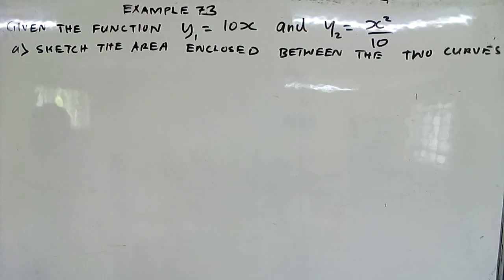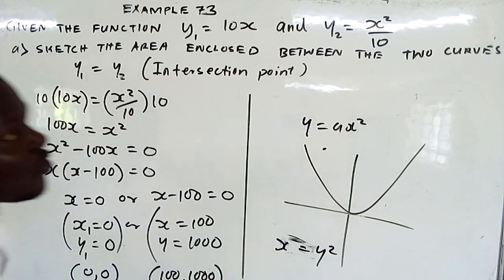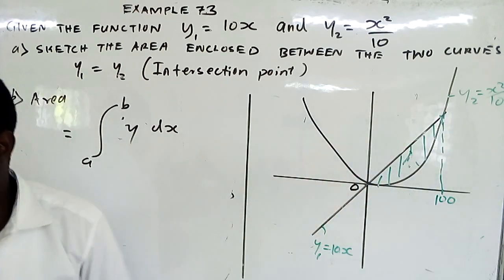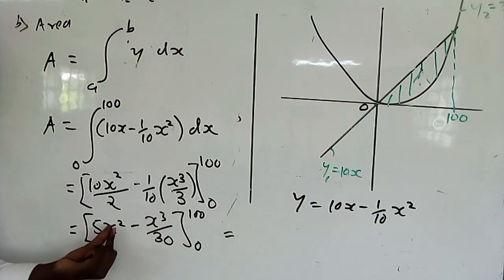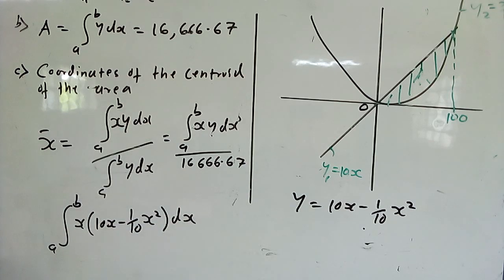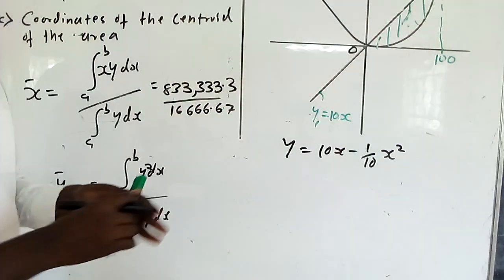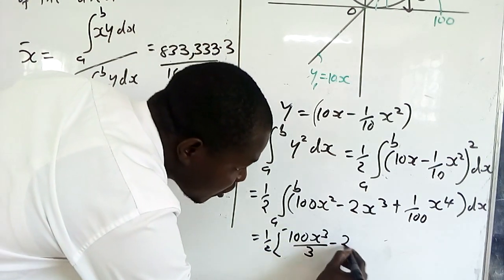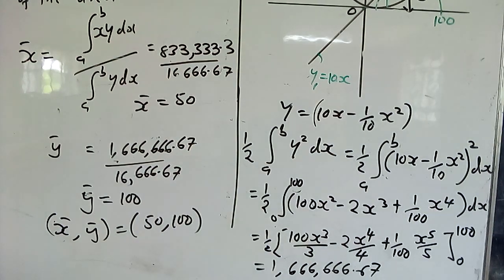CALCULUS II | Curve Sketching| Area | Centroid | Example 73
How to determine area bounded by curves and the coordinates of the centroid of the area using integration
Example 73
 Given the function y_1=10x and y_2=x^2/10
 Sketch the area enclosed between the two curves
 Determine the area in (a)
 Find the coordinates of the centroid of the area